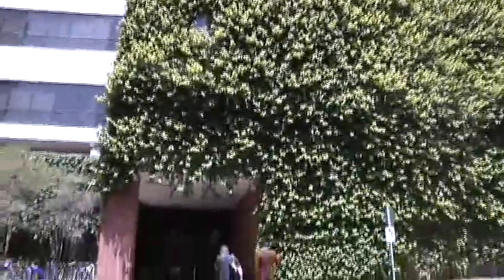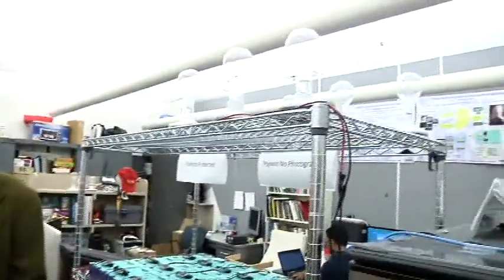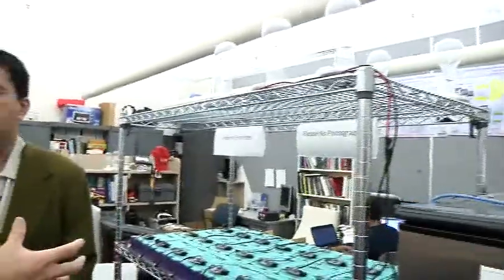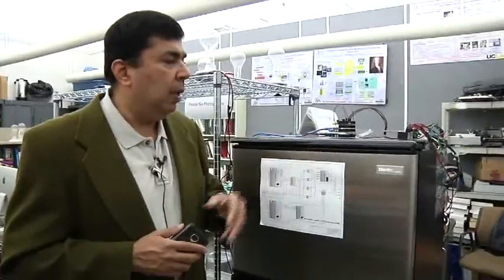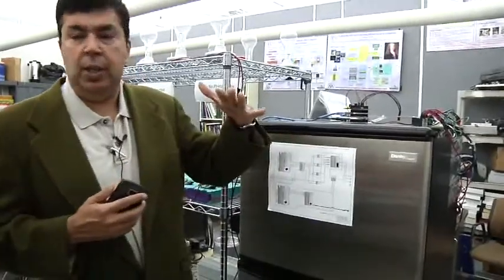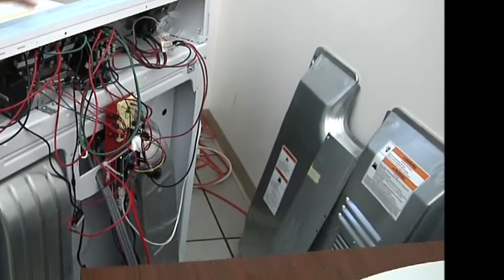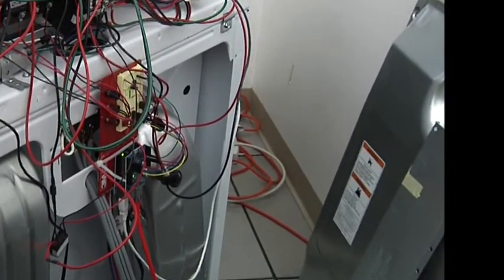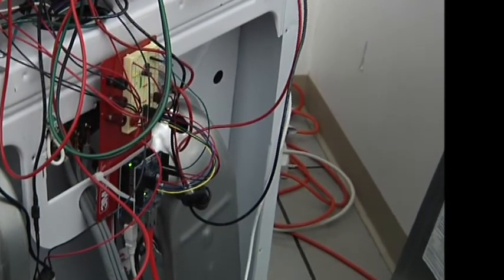Drive for Innovation Chapter 236: The Demand Response Game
UCLA engineering professor Rajit Gadh talks about research in smart grid systems and how consumers can benefit from demand-response technologies and programs.